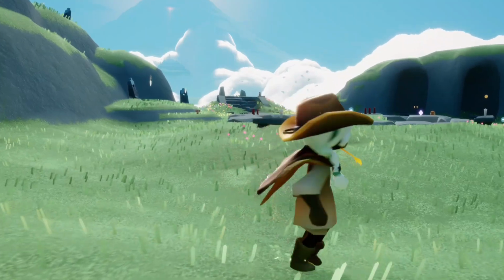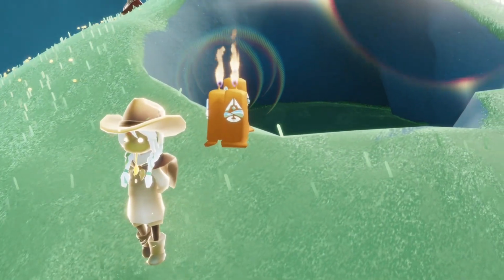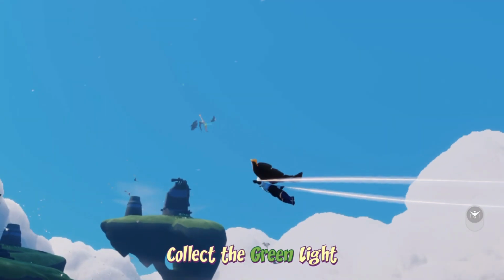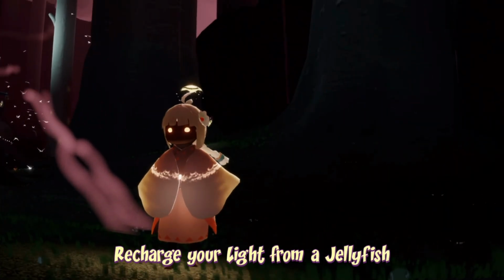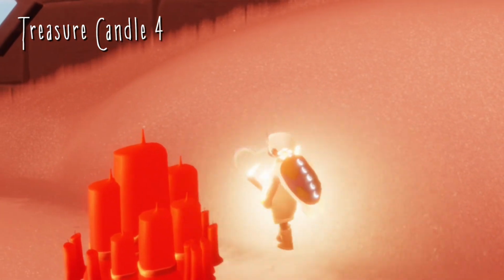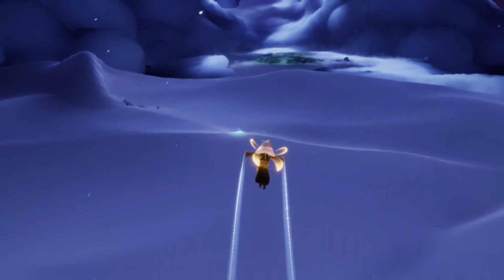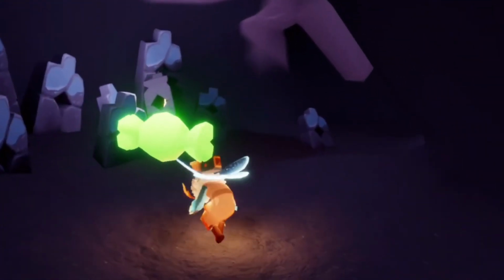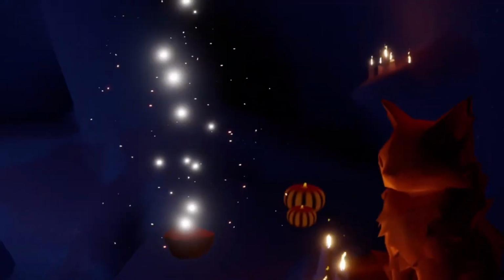All Event Candies, Candles, Quests, Cakes, and Shard Info in Daylight Prairie nastymold Nov 10